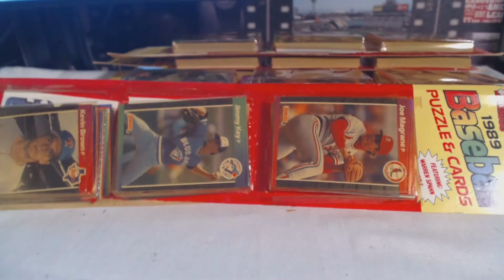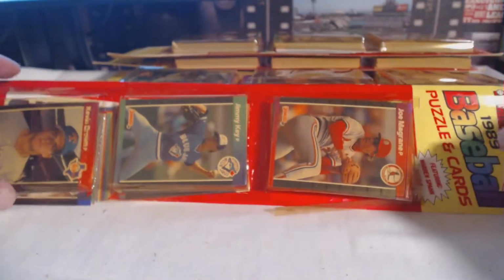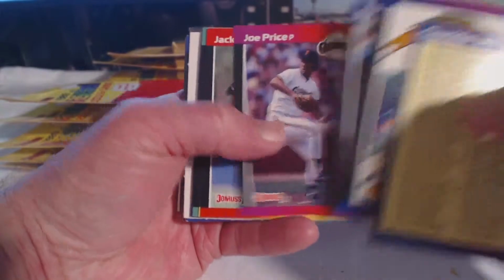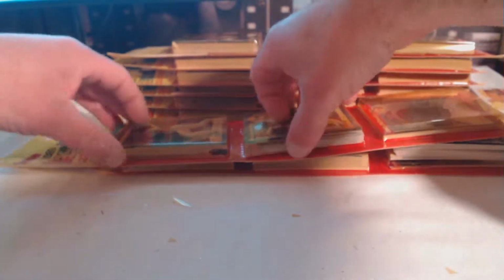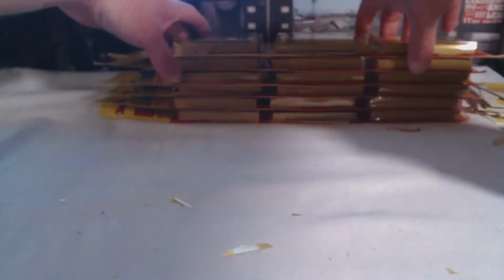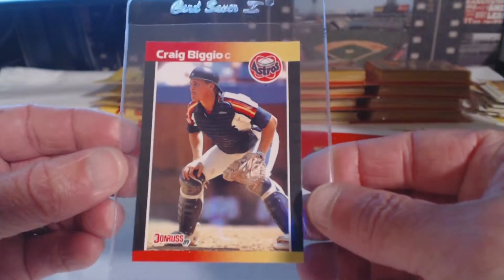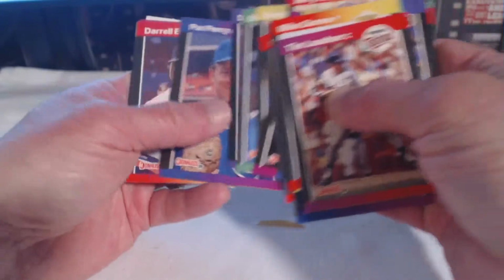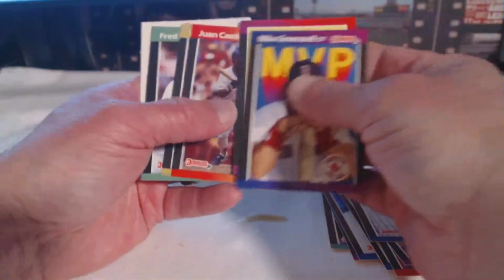BREAKING FOR... SERIES KEN GRIFFEY JR EPISODE 2 1989 DONRUSS RACK PACKS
BREAKING FOR ICONIC ROOKIE CARDS AND CURRENT ROOKIE STARS. BREAKING FOR THE 1989 DONRUSS KEN GRIFFEY JR ROOKIE CARD AND MORE.